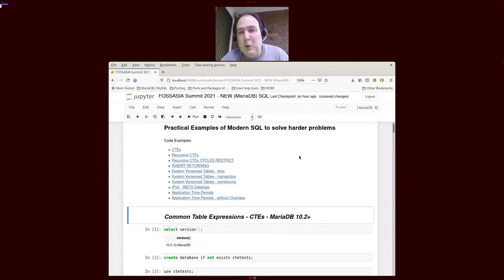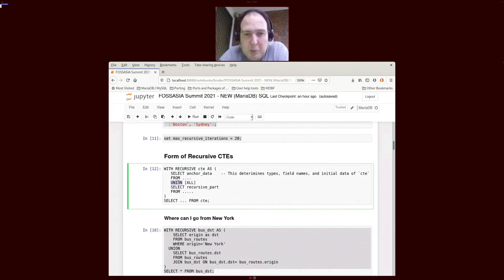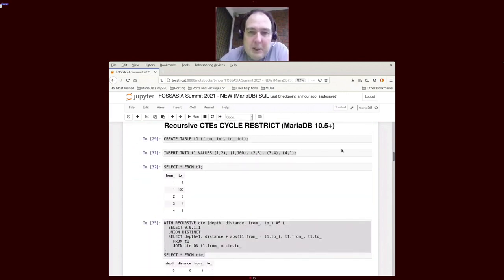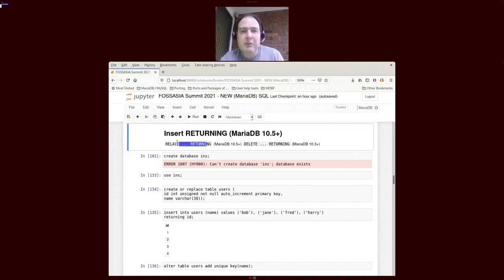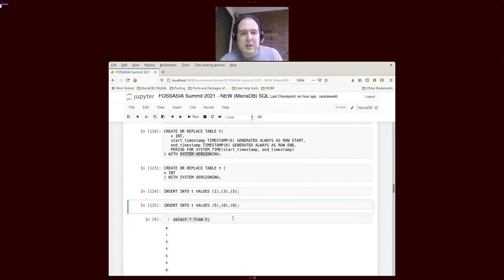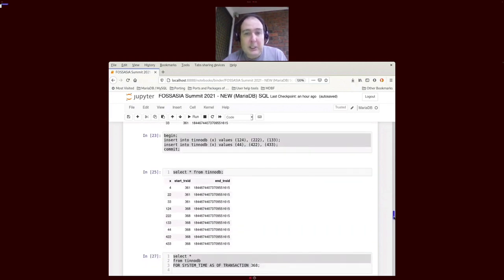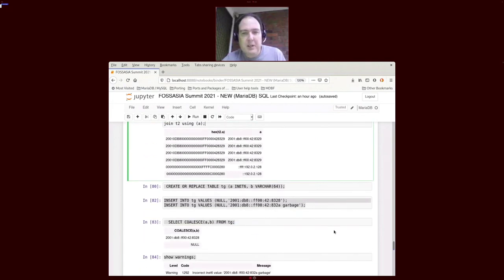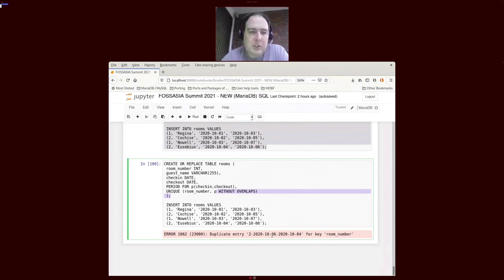NEW (MariaDB) SQL - Practical Examples of Modern SQL to solve harder problems - Daniel Black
For those who have being SELECT and INSERTs for years, may not know that new SQL and server features have been added that make some problems ridiculously easy. This talk coves solutions for:

How to I probe SQL like its a graph?
How to generate a bus route, without going in loops
CTEs
Recursive CTEs
Recursive CTEs CYCLES RESTRICT
Bulk insert with and retreive auto generated columns
INSERT RETURNING
How to create a table will an included full version history of a table
System Versioned Tables - time
System Versioned Tables - transaction
System Versioned Tables - partitioning
How to store IP (internet protocol) data
IPv6 - INET6 Datatype
How to create a time reservation schema without double booking
Application Time Periods
Application Time Periods - without Overlaps